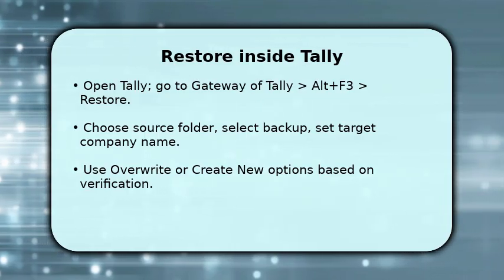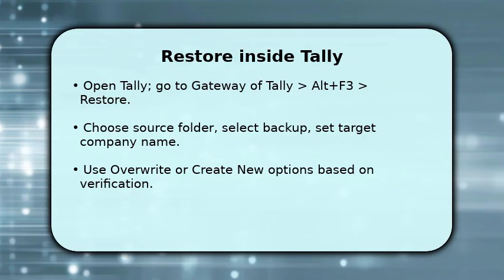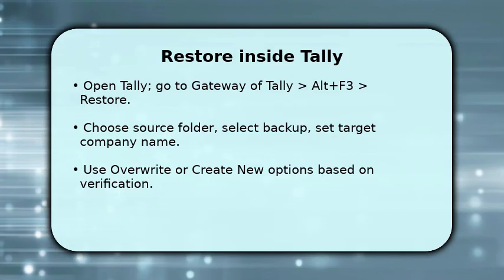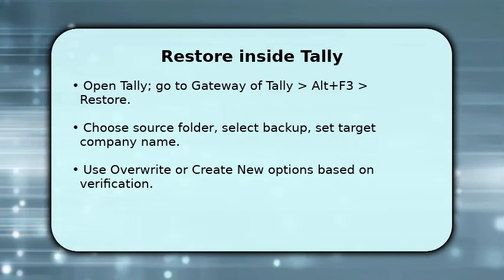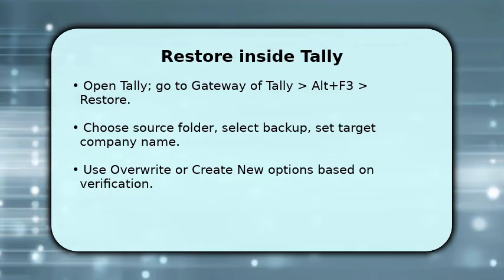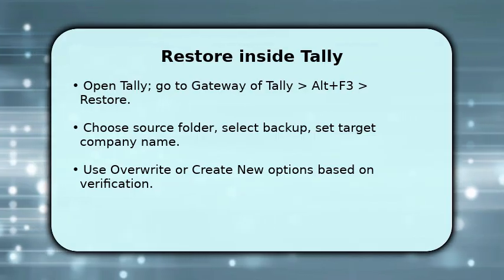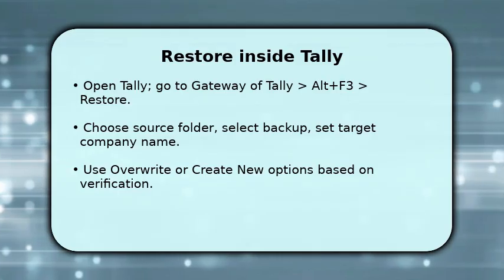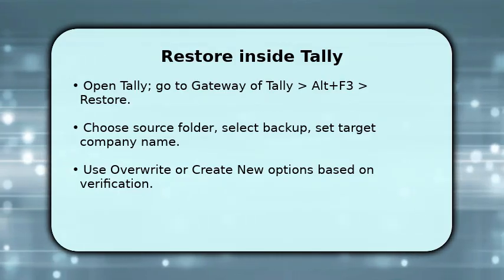How to Use Tally Backup File (only Way)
How to Use Tally Backup File (only Way) | 🔒 Surfshark VPN Deal — Stay private and secure. $1.99/mo + 3 Months Free ▸

Learn the essential steps for using a Tally backup file to restore your account. This video guide provides detailed instructions on accessing and restoring data from backups, ensthy tips for maintaining up-to-date copies of critical financial records.

Tally,